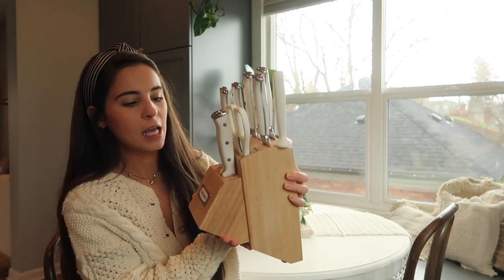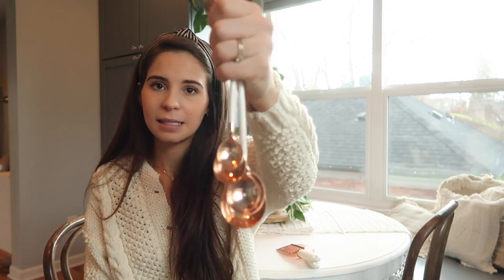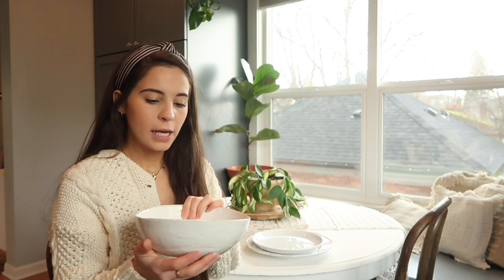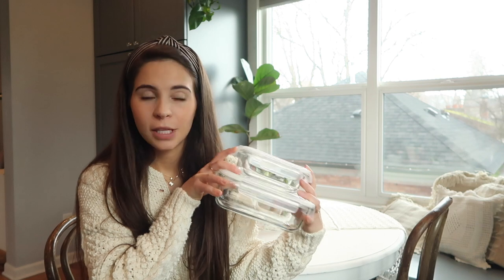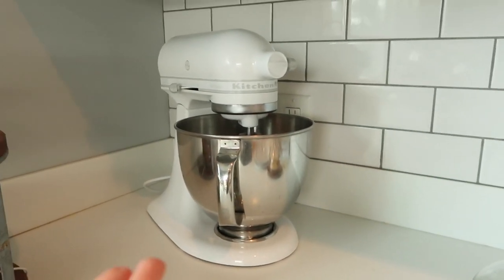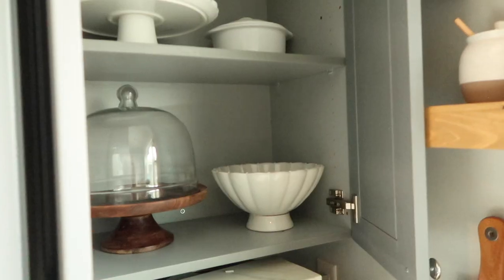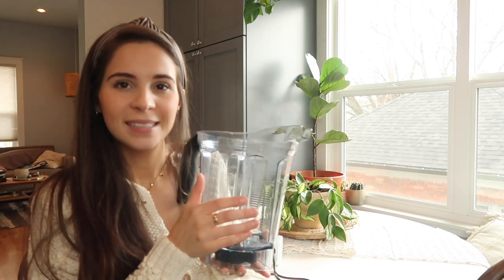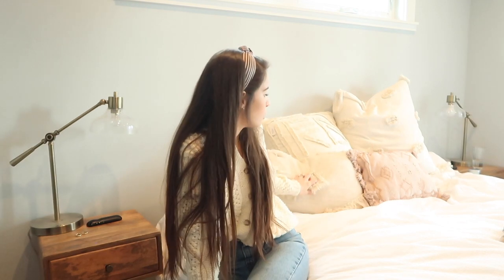WEDDING REGISTRY | what to register for & my favorite must haves!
It can be stressful to register for so many things but also soooo fun!! I linked my registry’s below for more ideas and links to items!!

Here’s my wedding website! Scroll down until you see the registry :)